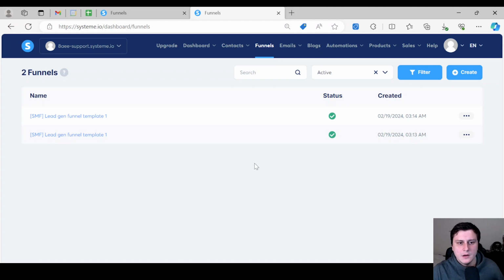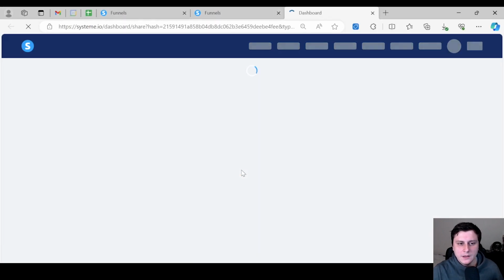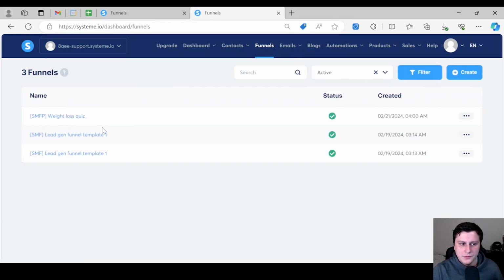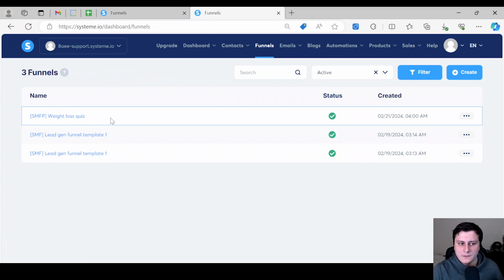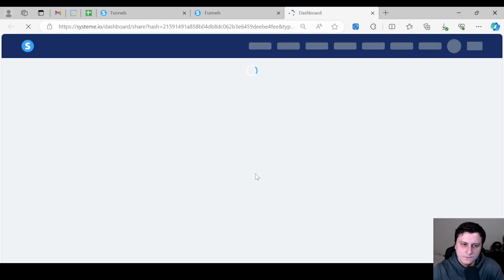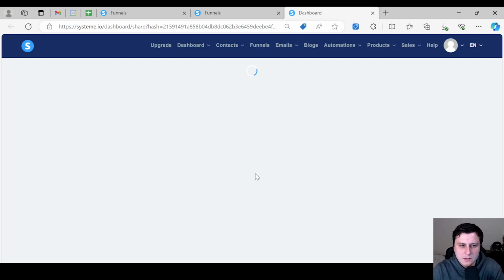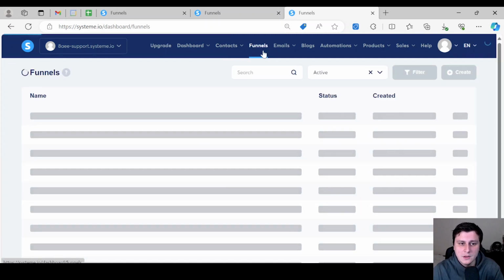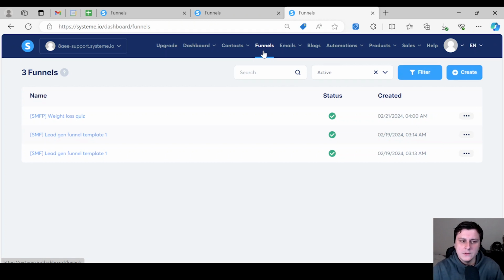How to Quickly share your Funnel with others on systeme.io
Claim your sales funnel template which includes:
✅ Course template
✅ A to Z setup explainer video

In this video you'll learn:
* How to share your one-click download systeme.io funnel with others
* The most common mistake 95% of people struggle with when claiming your systeme.io funnel on a free account